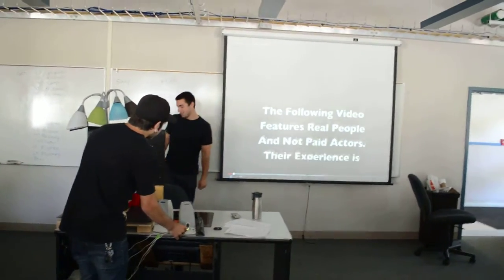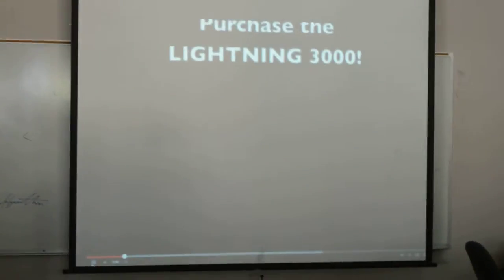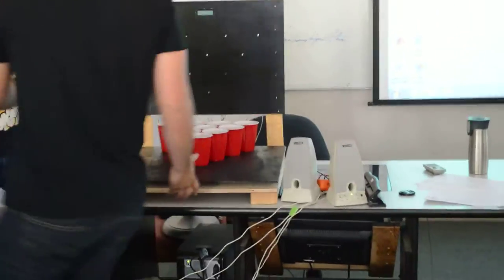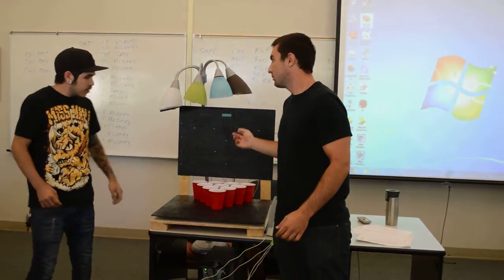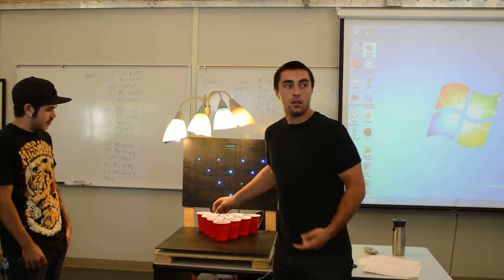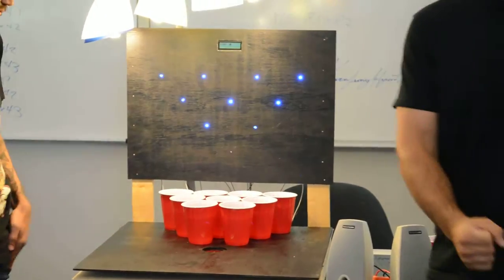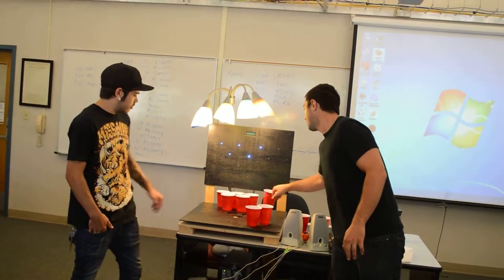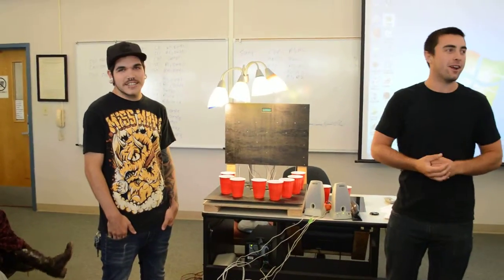taylor marc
CPE 329 Cal Poly Spring 2014 2 week final microcontroller projects.